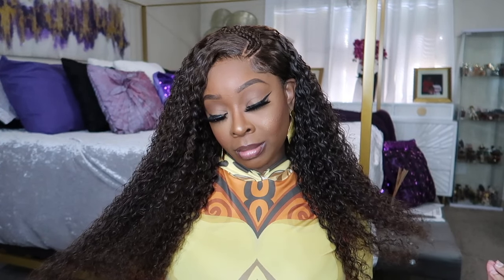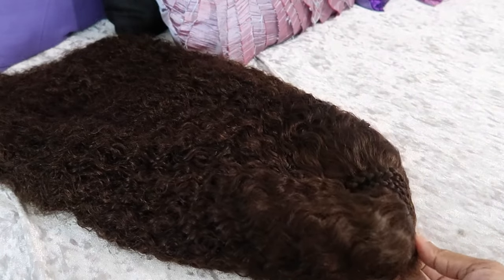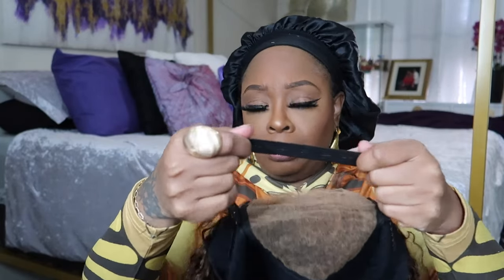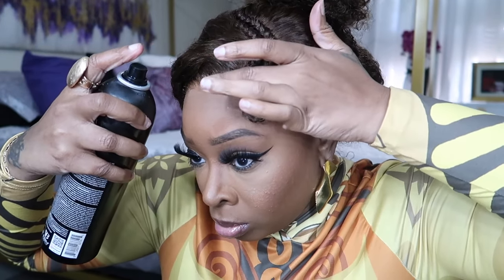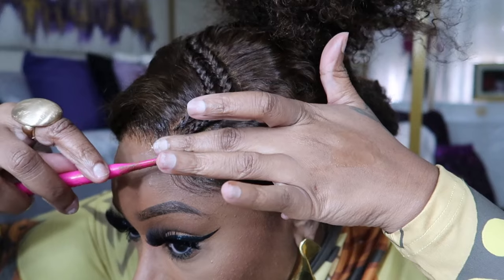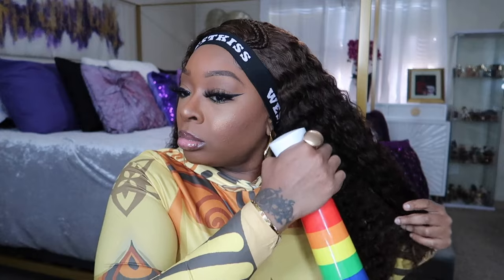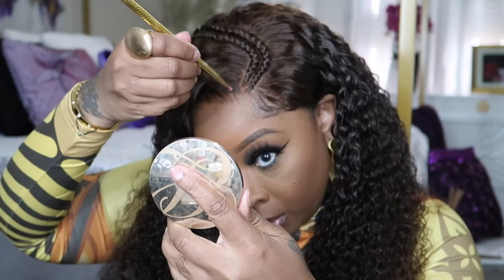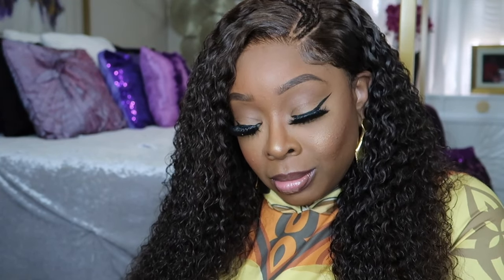OMG! IT CAME WITH BRAIDS! THIS *NEW 7IN1* CURLY WIG IS SOOO BOMB AND EASY TO APPLY! WEST KISS HAIR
Hair details: 7in1 brown curly pre cut 5x5 HD lace closure wig 24 inches

HAIR PRODUCT USED IN THE VIDEO